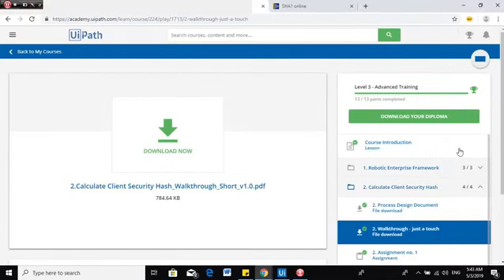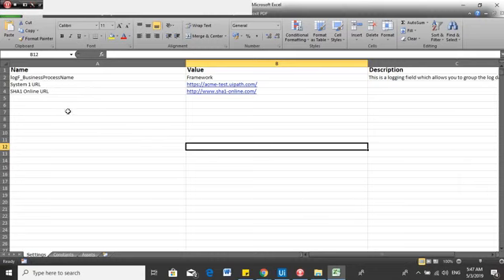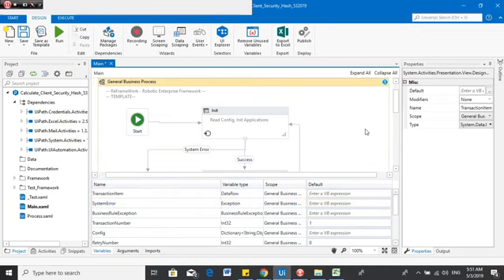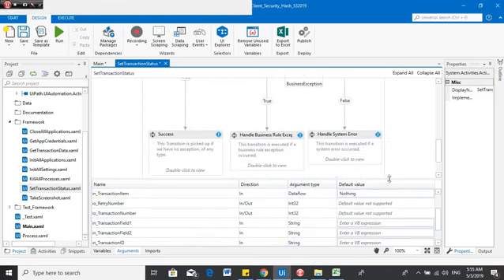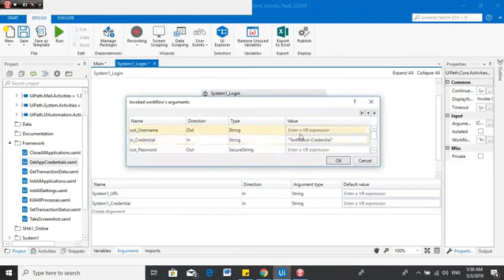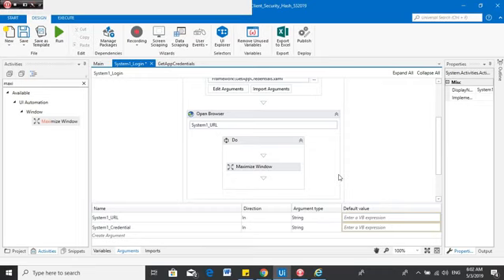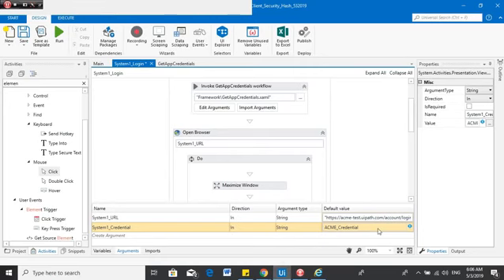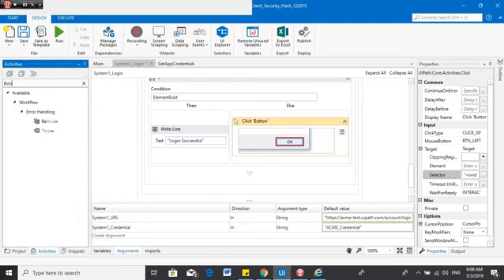Calculate Client Security Hash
Assignment for RPA Developer